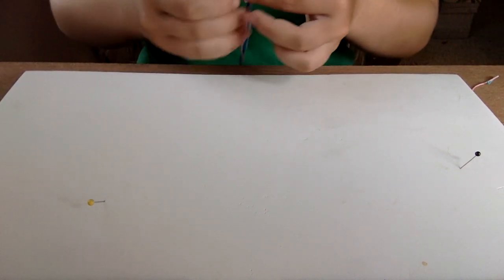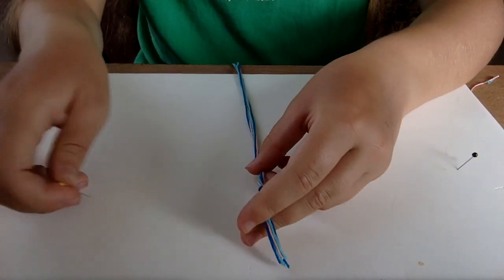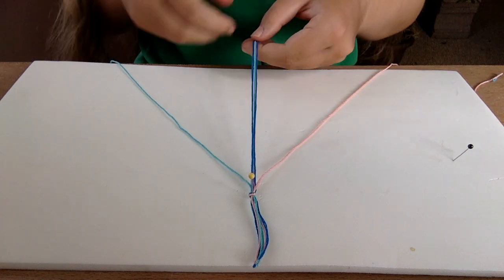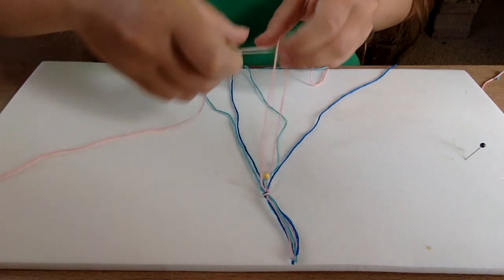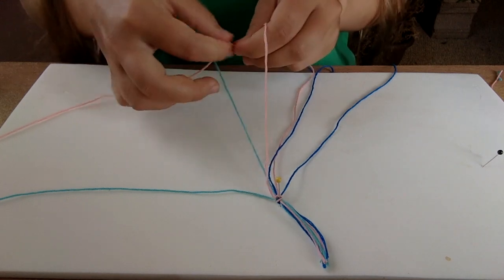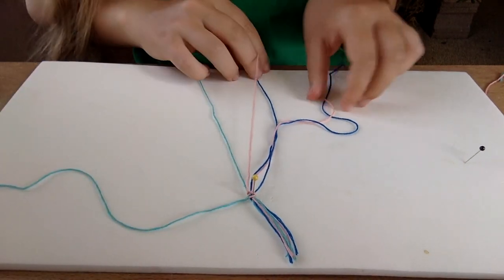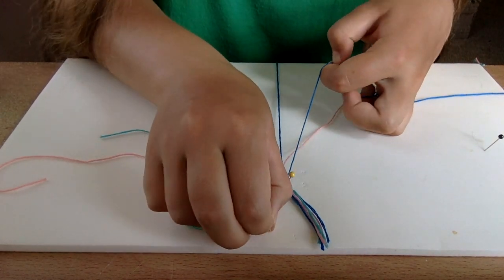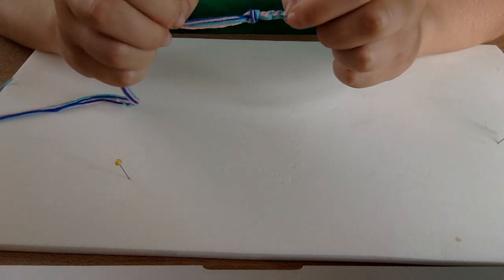Part 1 of 3 Take and Make Crafts: Friendship Bracelets Wave Pattern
This is the second of four patterns available for the Friendship Bracelet portion of the Bracelets Take and Make Craft.  If you would like to pick up a Take and Make Craft, please visit the Tompkins County Public Library's Children's Reference desk, the Dryden Southworth Library, or the Lansing Community Library.  Have fun crafting and happy reading!